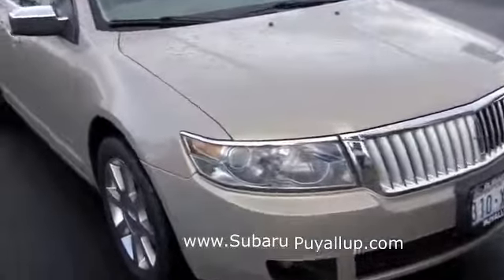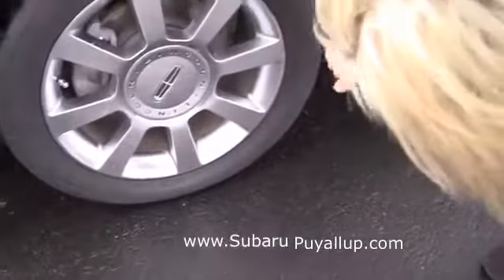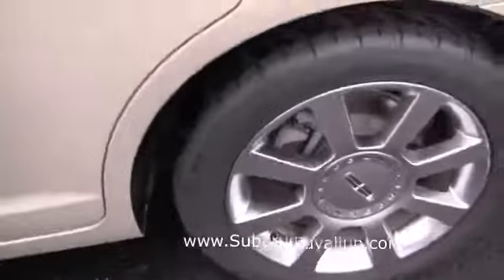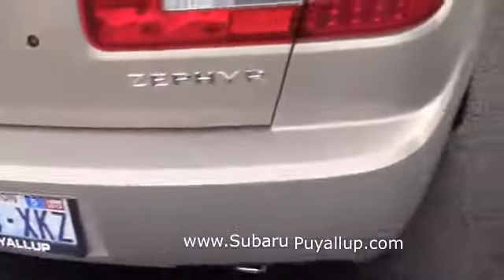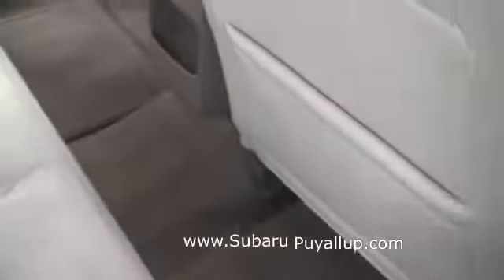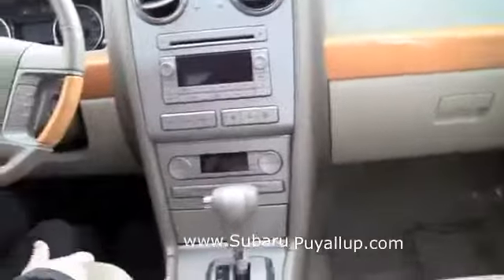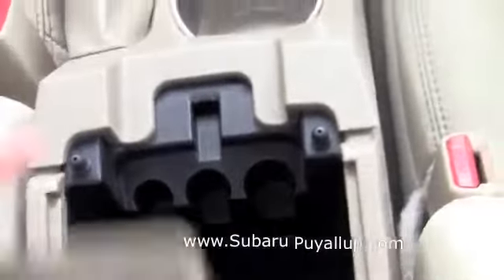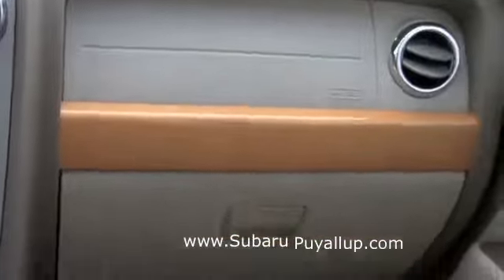Lincoln Zephyr for Scott